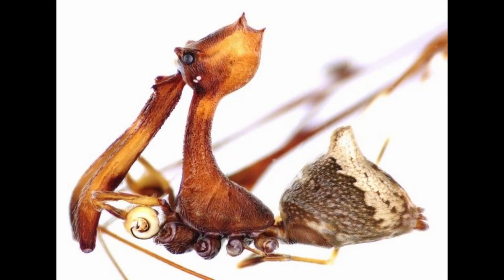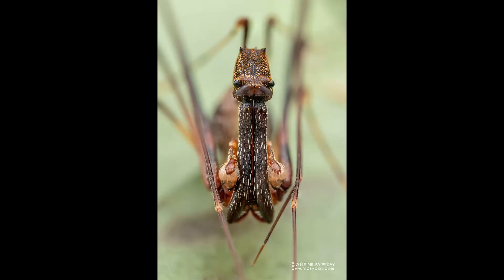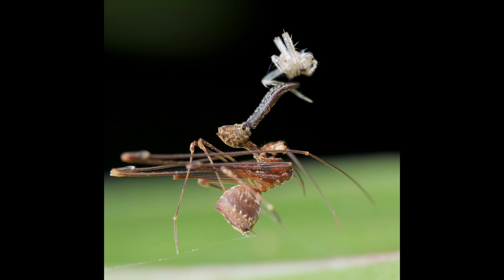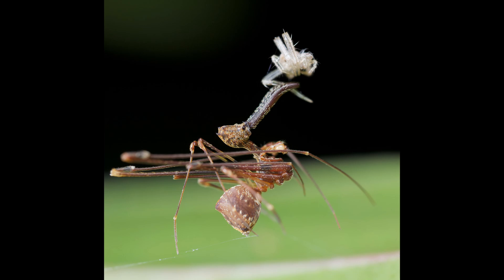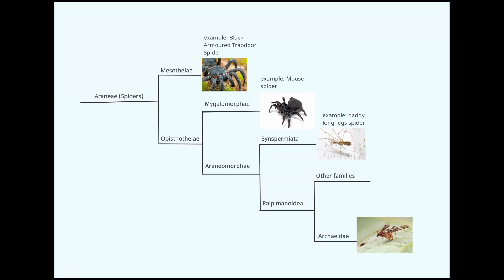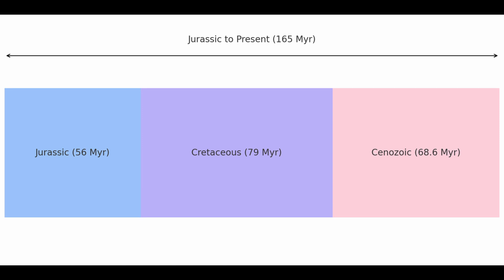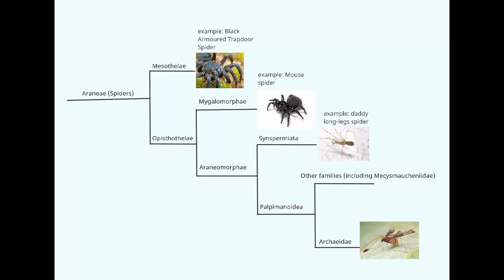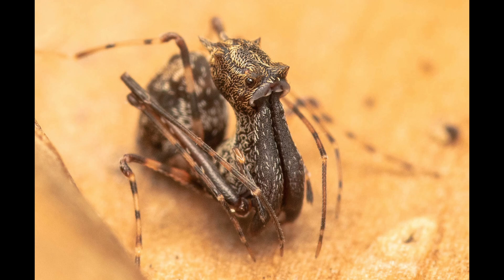Weird looking animals: The Pelican Spider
Delve into the world of Pelican Spiders, a weird looking animal.  The ancient arachnid assassins that stalk and prey on their own kin. These 'living fossils' with a peculiar bird-like anatomy have roamed the Earth for over 165 million years, and their unique hunting techniques are a marvel of evolution. Discover how they use their long, venomous 'beaks' to impale their prey, while keeping themselves safe from counterattacks. Witness the diversity of this under-appreciated group of spiders that play a crucial role in controlling other spider populations in their ecosystems. Join us on this captivating journey into the life of the Pelican Spider, the unseen hunter of the night.